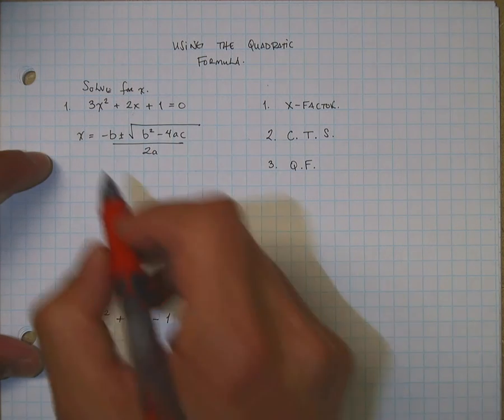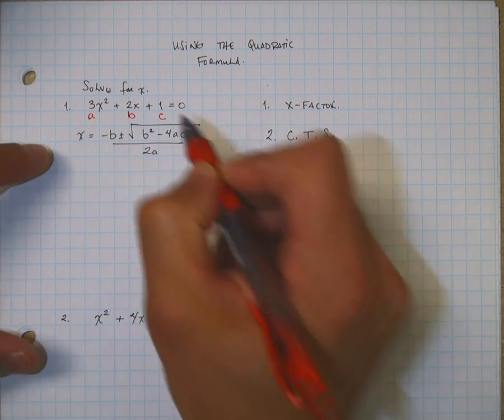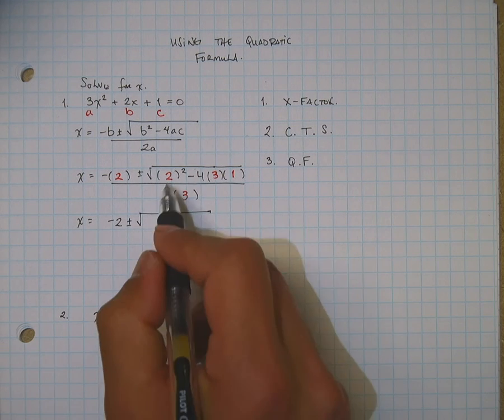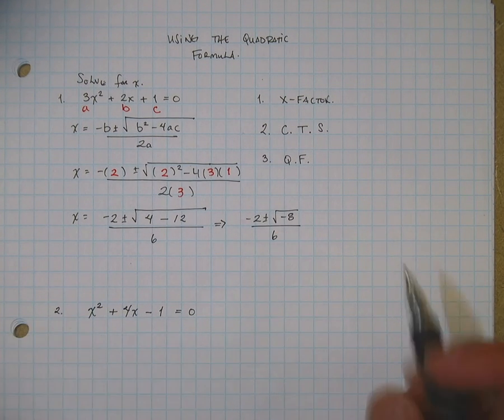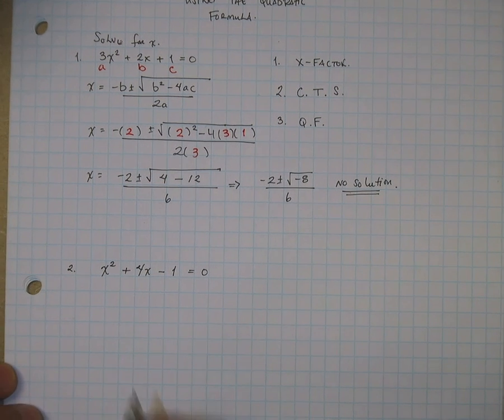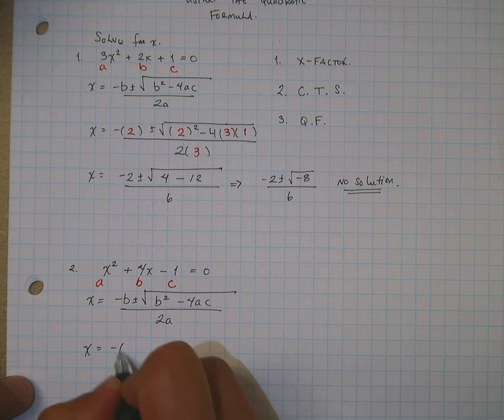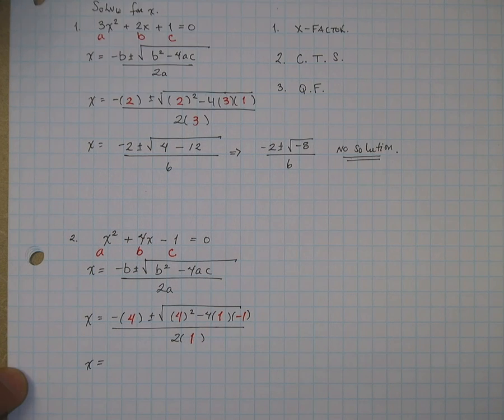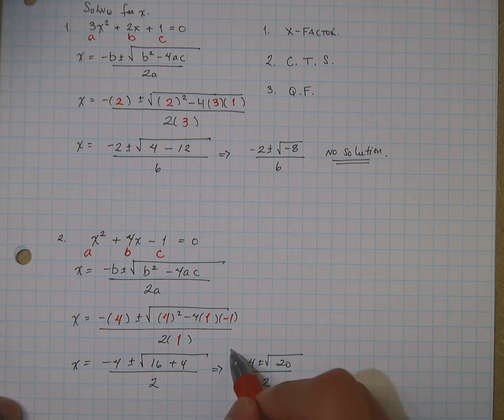Using the Quadratic Formula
In this Video we look at using the quadratic formula to solve a quadratic equation.